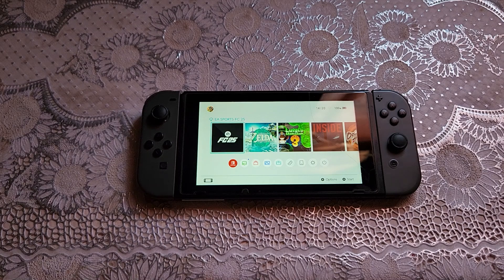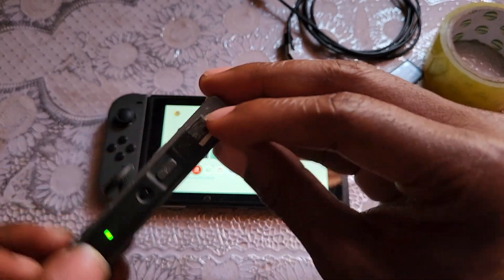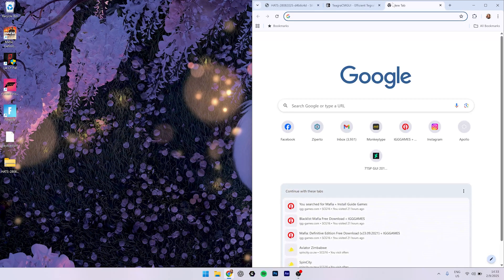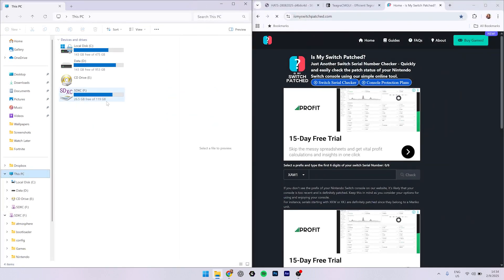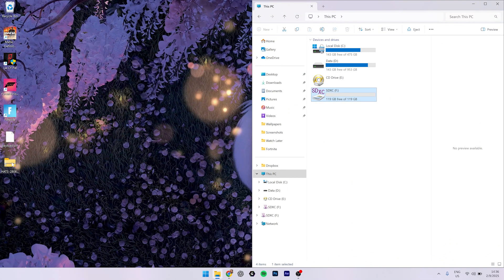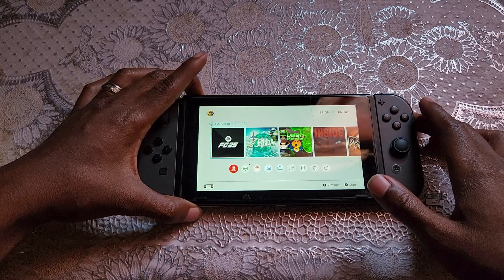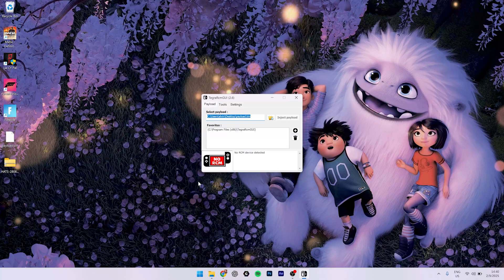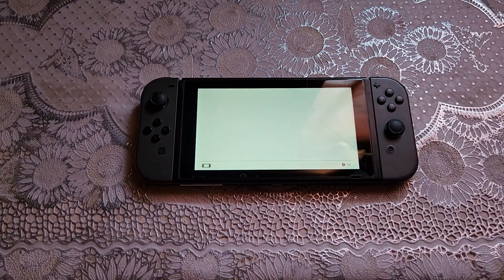How to Jailbreak Your Nintendo Switch 20.0 - 20.4.0 // Atmosphere 1.9.3 - Hekate 6.3.1 [UNPATCHED]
My tutorials are pretty clear and I can say the easiest to follow here on youtube.